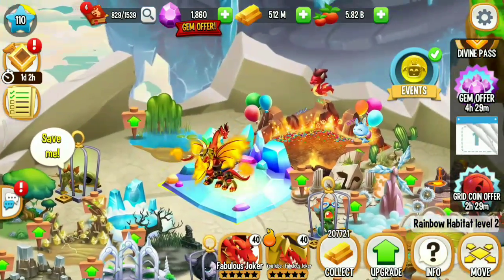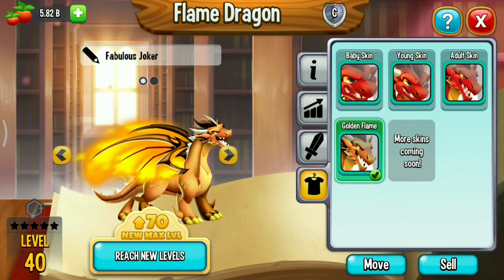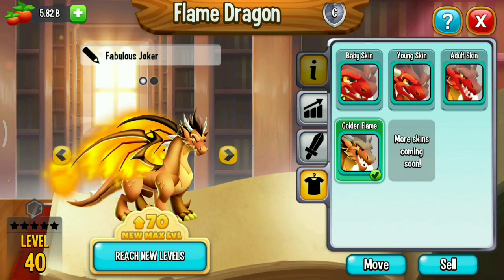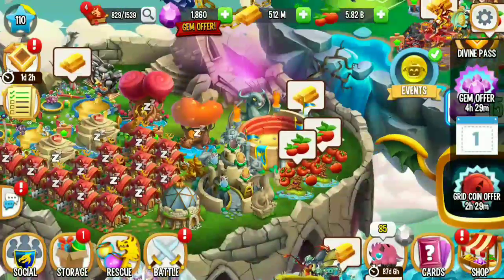Breeding Golden Flame Dragon With Katsumoto Dragon | Dragon City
I breed my flame dragon with skin with my katsumoto dragon on breeding mountain and I got super flame dragon!